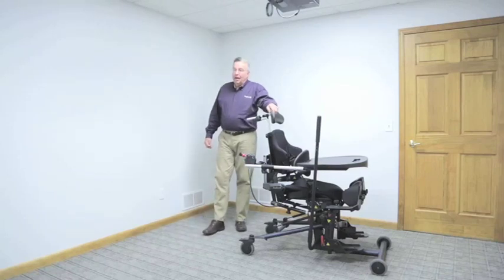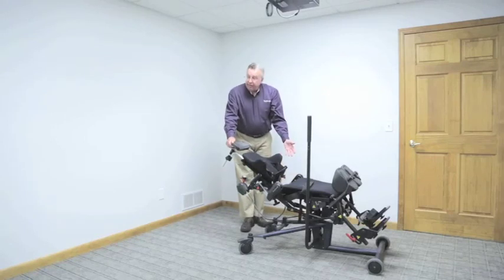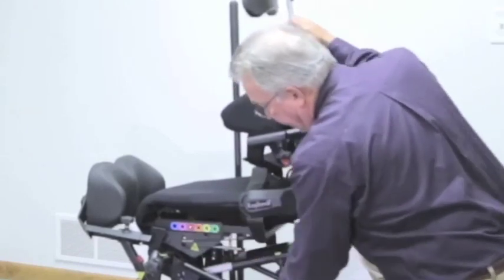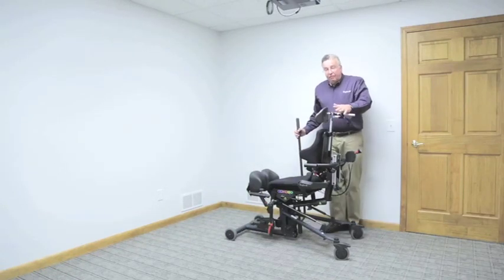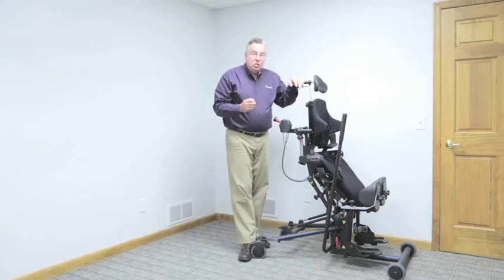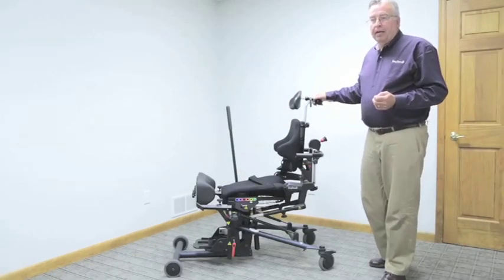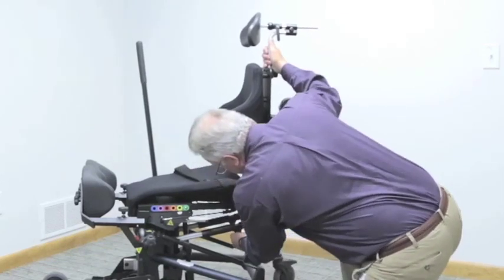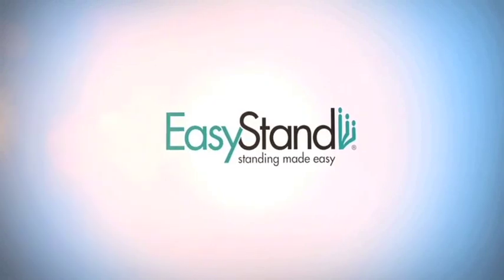EasyStand Bantam medium in-service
Peter Wankelman introduces the new EasyStand Bantam medium standing frame. The Bantam medium is the only stander to combine sit to stand with supine positioning for larger users. It combines features from both the Bantam and Evolv series to make it more appropriate for the larger, involved child. As children grow, transfers become more difficult, and as a result, compliance with a standing program often suffers. The Bantam allows transfers to a seated or supine position, or any position in between.